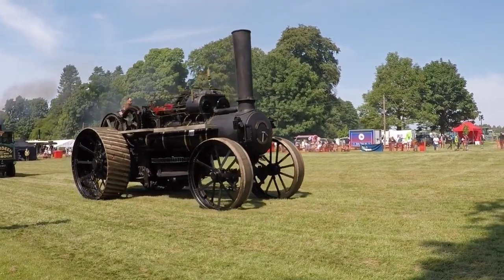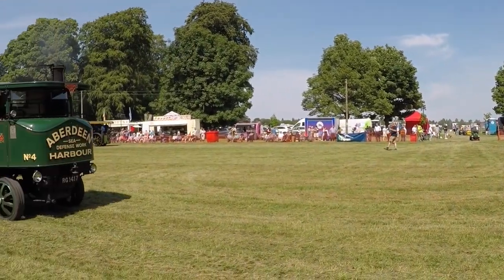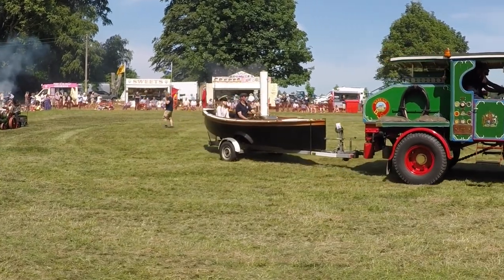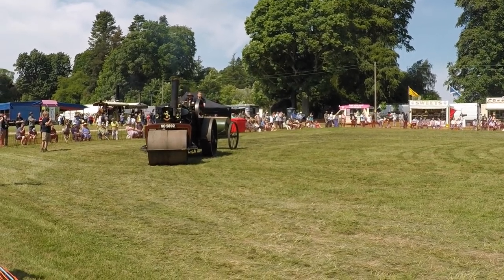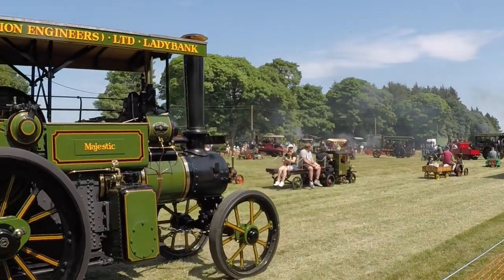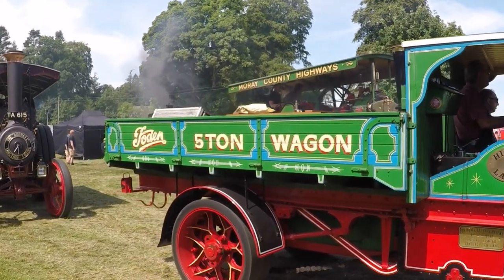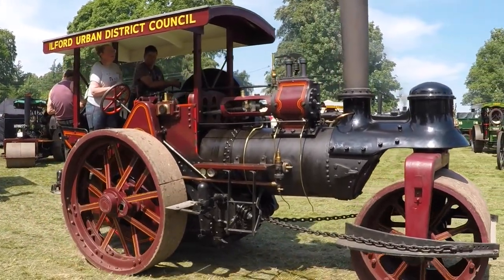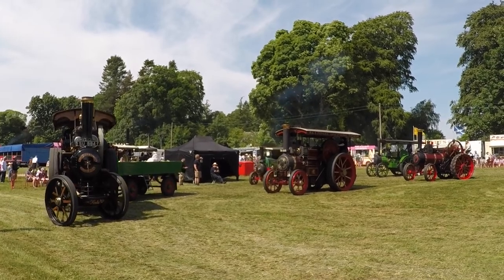Scotlands Largest Steam Fair Part 2: Vintage Steam Engines at Fraser Castle, Aberdeenshire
Scotland's largest steam fair - featuring steam engines, vintage tractors, vintage and classic cars, working exhibits, commercial vehicles, stationary engines, military vehicles, models and much more.
Part 2: Vintage Steam Engines at Fraser Castle, Aberdeenshire

Thanks for tuning into Stone Age Productions, Why not hit that subscribe button and the little bell icon next to it so you don't miss out on any future uploads and why not give this video a big thumbs up too.. I wanna say a huge thank you to everyone out there who watches and supports this channel, you people are the best!

Climb, Hike, Bike, Camp, Explore the Outdoors & Live the Adventure!

Get more from this channel with this useful porthole to all the information you'll ever need for your outdoor recreation. It's kinda like an interactive guide and resource directory for the outdoors - Downloadable outdoor Guides, Live Webcams, Map Resources, Weather Forecasts, Shared Photo Gallery, Various Chat Rooms for Outdoor Hobbies, Online Community Garden, Blogs and so much more

Join the Tribe and get special permissions, live chat, extra content, live video streaming, and as a member of the Tribe you'll also get channel mentions and behind-the-scenes access.

Join The Outdoor Community on Reddit:
A place where you can share your outdoor videos and connect with other outdoor enthusiasts, explorers & Youtube creators.

Use without consent with or without the credit is in direct violation of copyright law. Cropping out the Stone Age Productions watermark logo is strictly prohibited.